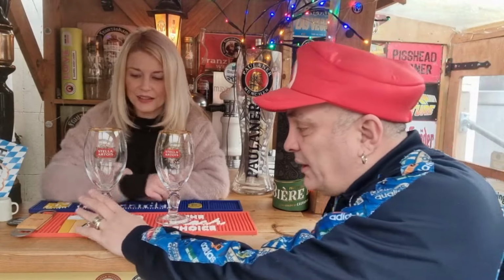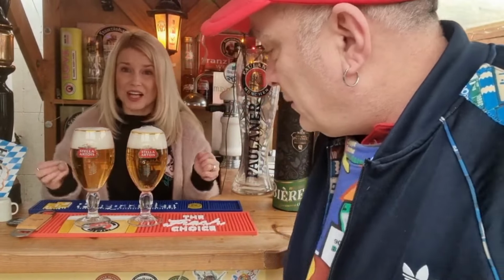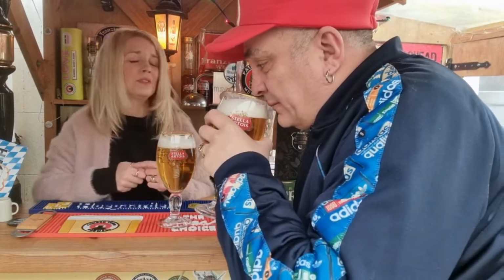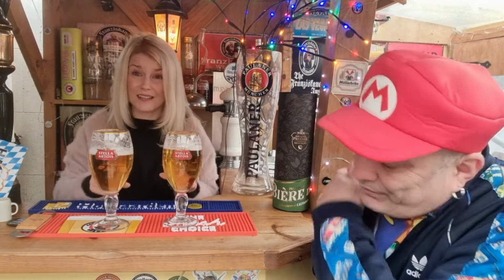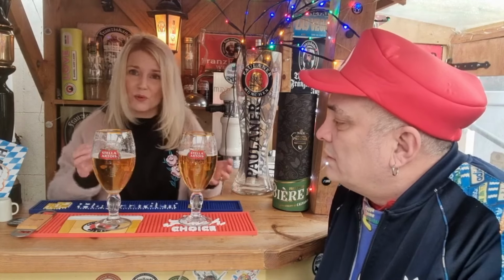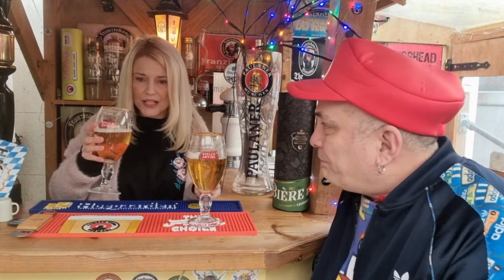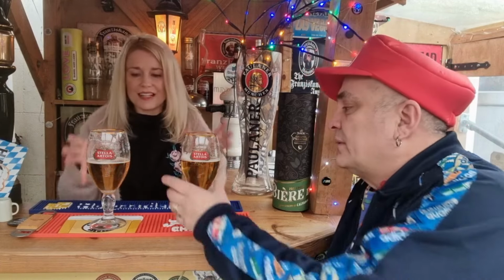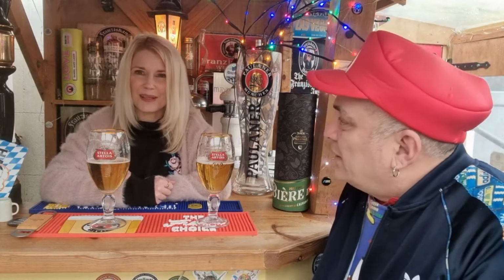Perfectdraft Pro Stella Artois 5.0% ABV Video 2/3 Philips Perfect Draft Belgium Vs UK Brewed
So here we are this one of course just had to be done... LOL
Please remember you are welcome to comment If you agree or not always let us know...

Refer a friend and they get an additional £50 OFF a PerfectDraft Machine. You get £15 in Beer Tokens per referral.

PDRL6Q9OUI700

Live testing Last night...

For more reviews  @Chrisandhisreviews  some different ones 2 us...
For beer reviews check  @SimmoSups

Great Facebook page for all discounts updates  etc...

RATEMYBEER25 for 25%